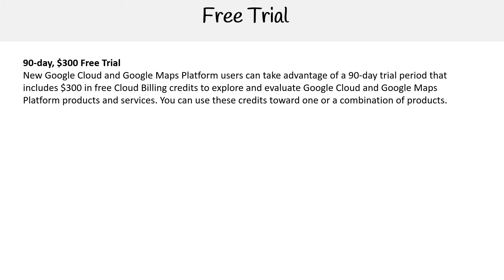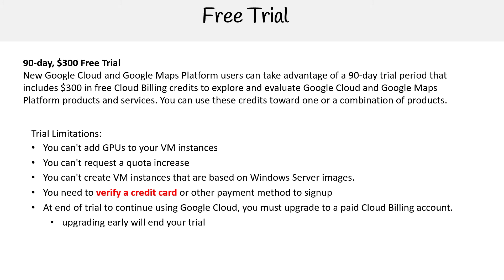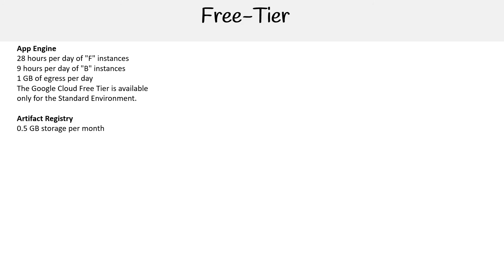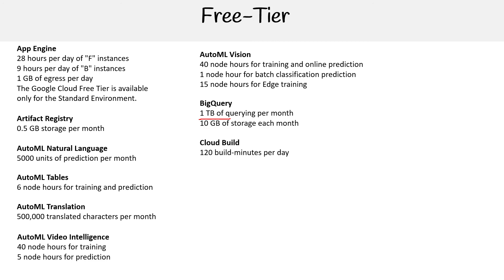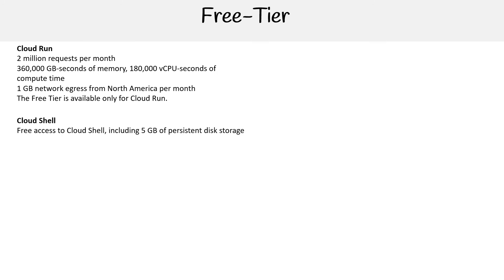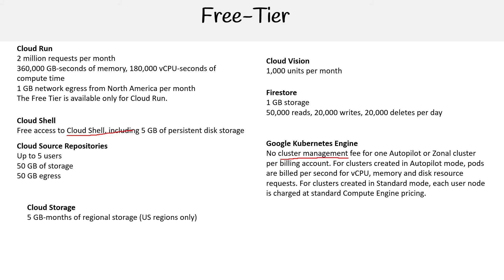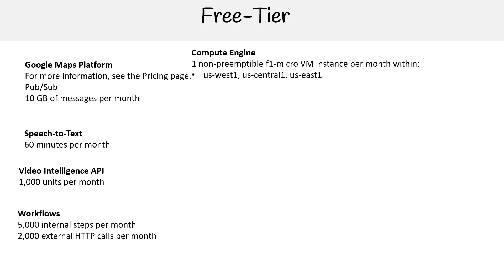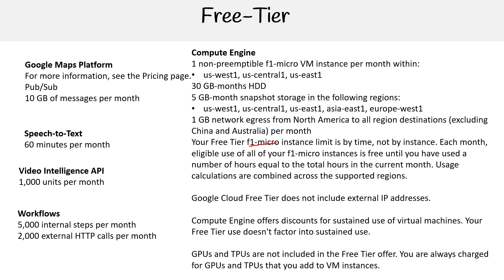GCP — Free Trial and Free Tier